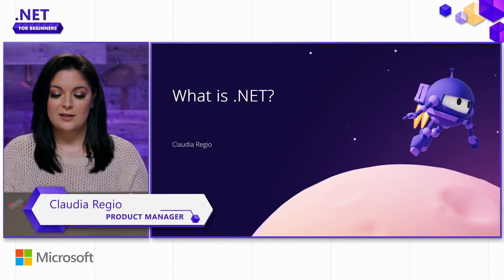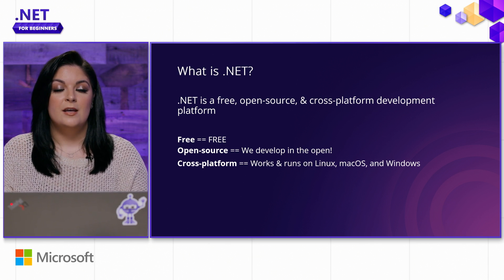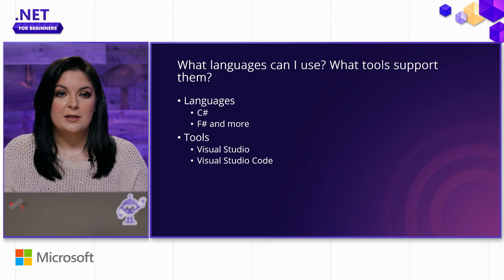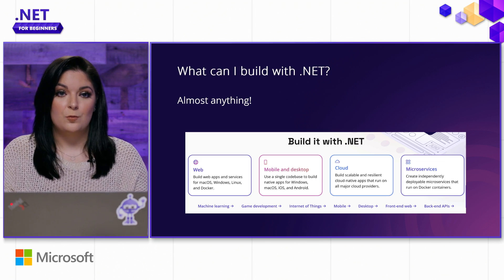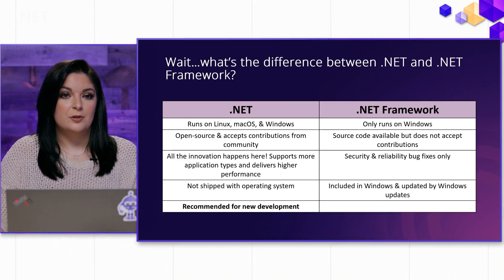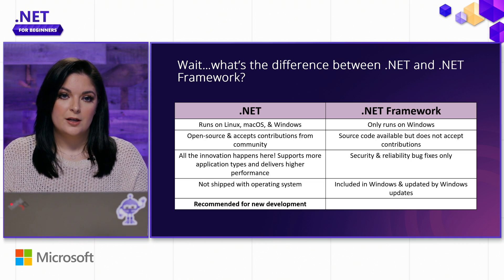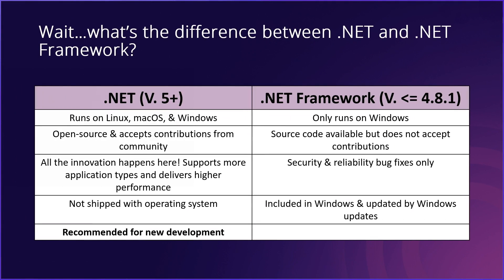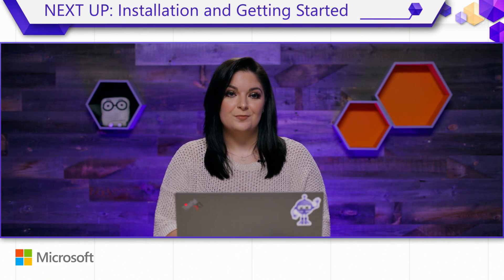What is .NET? [Pt 1] | .NET for Beginners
This video will cover some more high-level topics about .NET such as what it is, what languages and tools you can use with it, what you can build with it, and more!